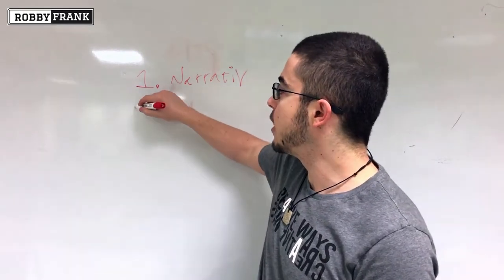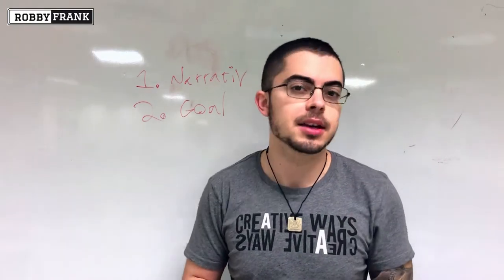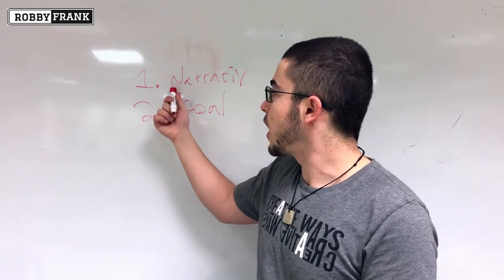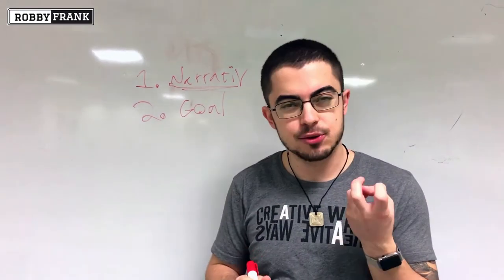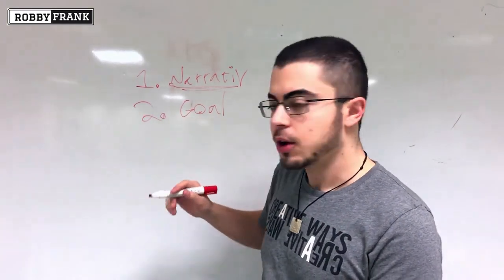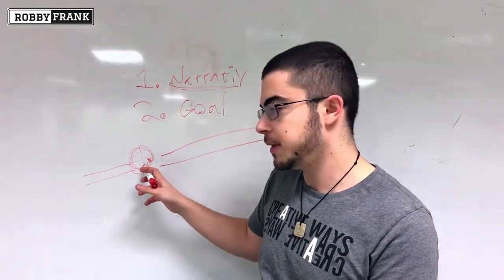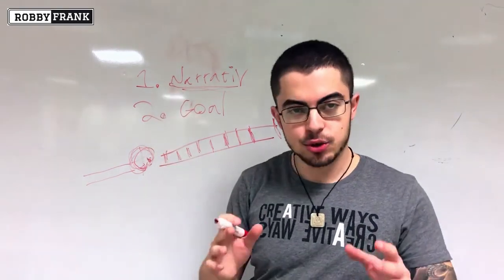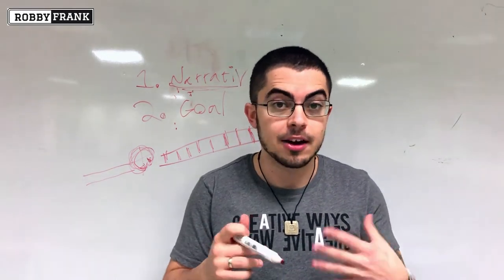Kill Your Copywriting Procrastination With 2 Questions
Copywriting procrastination doesn't happen because you don't have what to write, it actually happens because you have TOO MANY OPTIONS.

In this video, I explain how to make copywriting easy and fun using 2 simple questions that clarify your marketing goals and allow you to do proper copywriting.

These 2 questions allowed me to beat copywriting procrastination and get my marketing juices flowing!